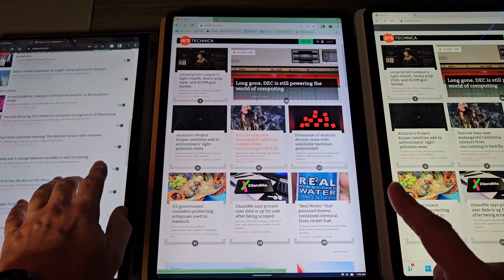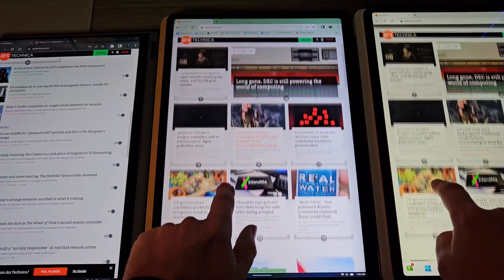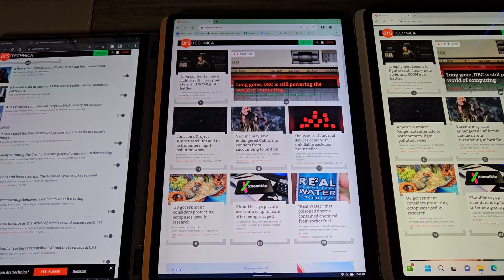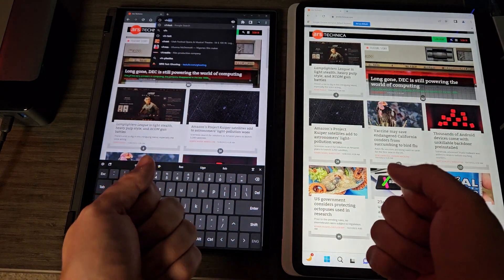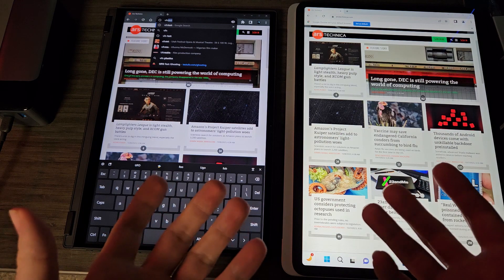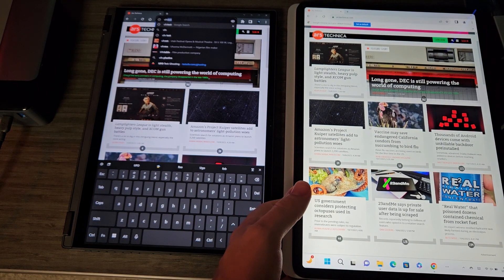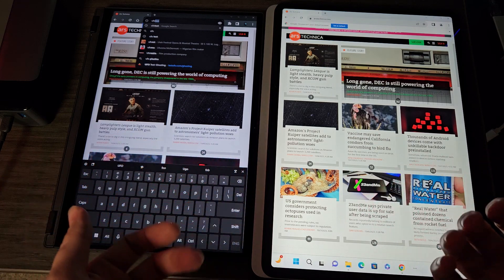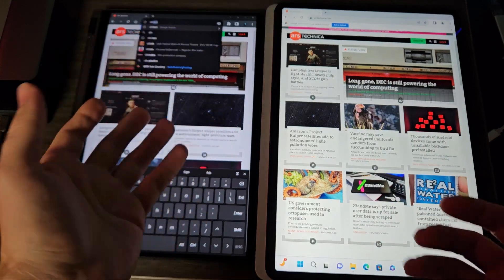Followup: Surface Laptop Studio 2 Response Time Compared to Other IPS Displays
People wanted to see the ghosting issue compared to other IPS panels instead of just the comparison to an OLED panel. I use the Surface Laptop Studio 1 & the ROG X13 2023 to contrast the Surface Laptop Studio 2's panel.